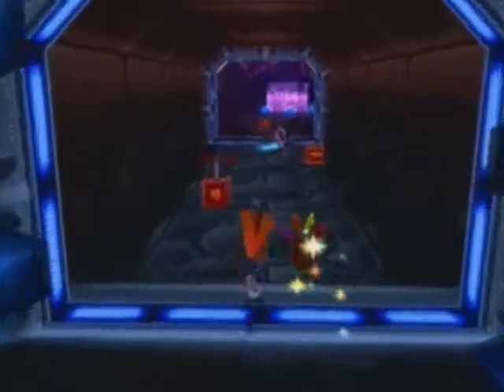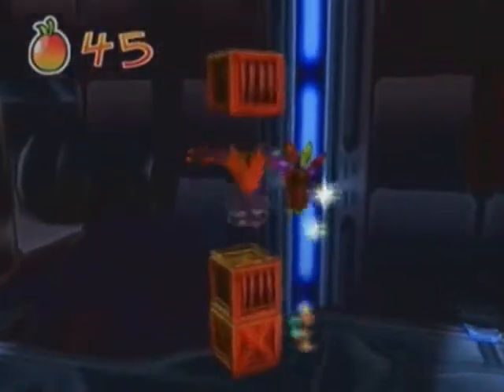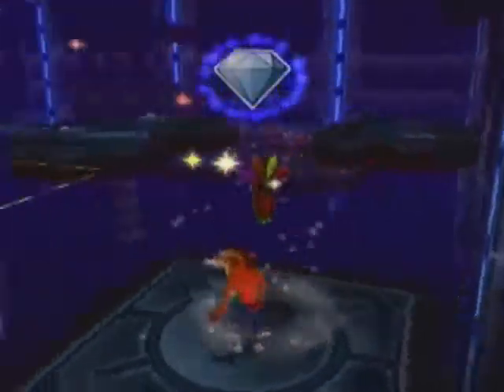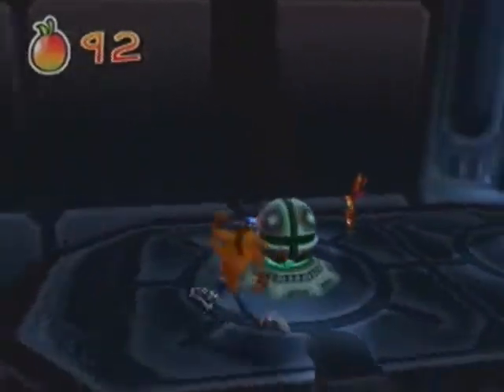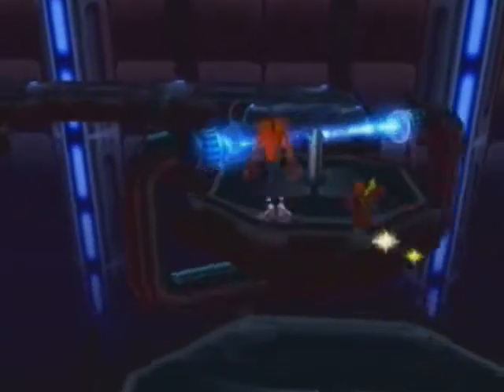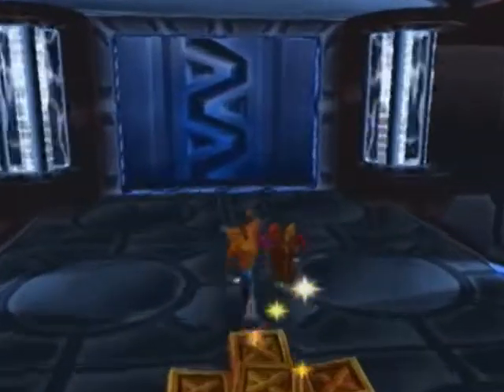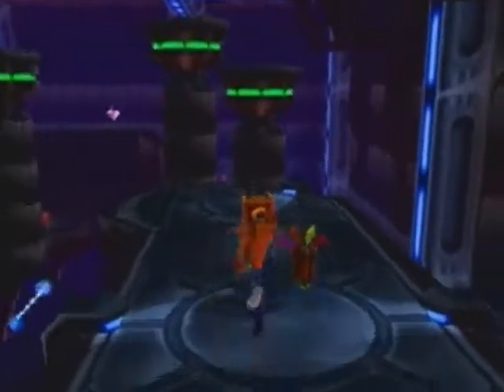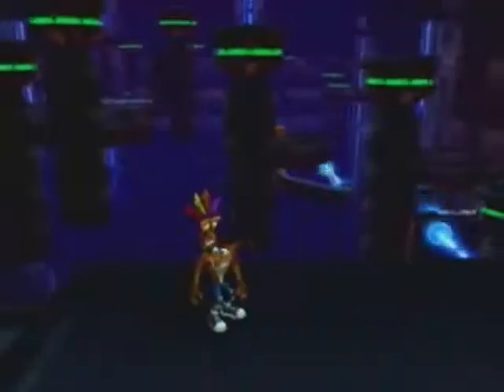Let's Play Crash Twinsanity [13]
We continue our journey through Ant Agony and get closer to wrapping things up.